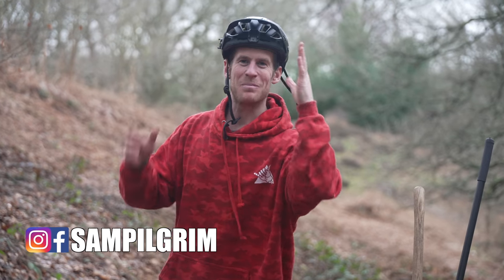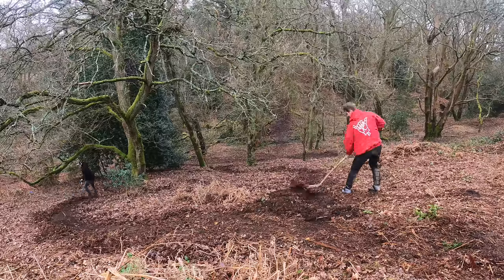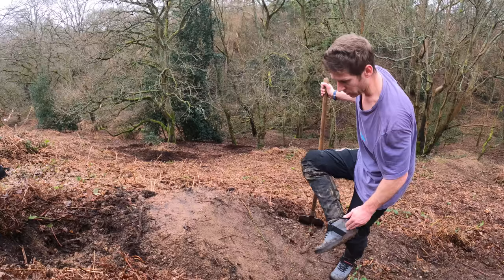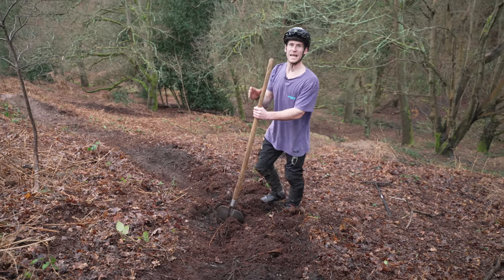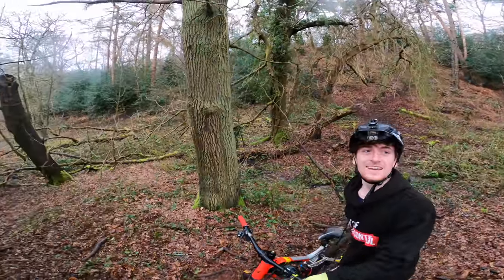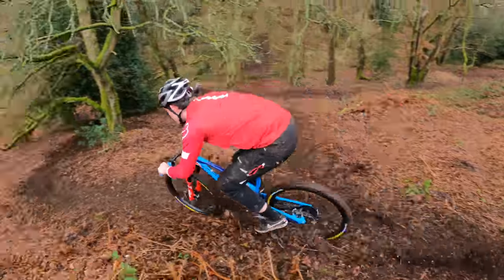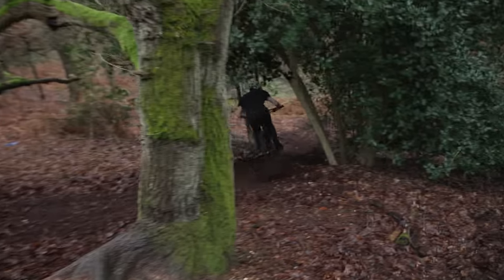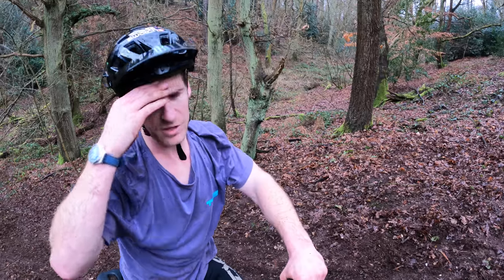2 HOURS TO BUILD AND RIDE - MTB TRAIL BUILDING CHALLENGE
2 hours to build and ride - MTB trail building challenge against the clock! Me and Lewi Pilgrim make a bike trail and shred the berms, jumps and loam on our E enduro mountain bikes before the time runs out , would you ride this trail?

The 2 hours to build and ride challenge is back and this time me and Lewi Pilgrim work together to build a sick MTB trail made from loam before the time runs out. We even have time to build a dirt jump hip and two different technical options and shred our Haibike e-bikes as hard as possible. The loamy dirt was perfect for making this trail and meant that we could shape a line super fast before getting to work with the spades and a rake to carve out the rest of the track. Of course this was no world cup downhill track but its still amazing to see how much we could dig in such a short amount of time, just imagine what could be created with a few more hands to help! The local riders ended up joining after we had done the hard work and had a ride with us which ended with some funny crashes and full speed sends down our new trail! We were able to shoot some super rad slow motion shots along with with some awesome POV GoPro hero 9 bangers too! Me and Lewi were riding our Haibike allmtn electric mountain bikes and it was perfect until I snapped my chain, if only I took more care with my bike maintenance!

- Travel VLOGS
- POV craziness
- Funny videos